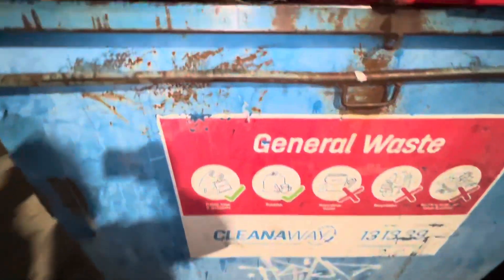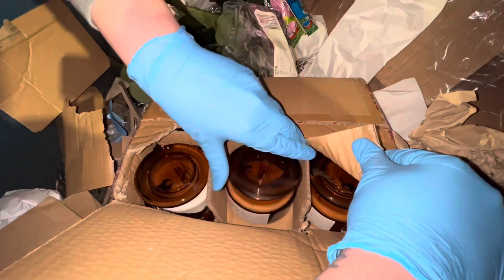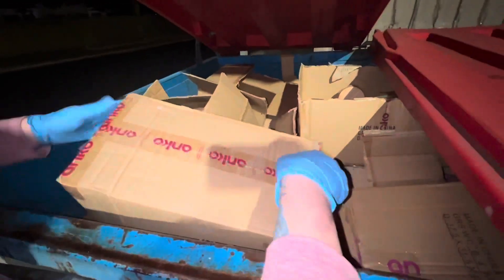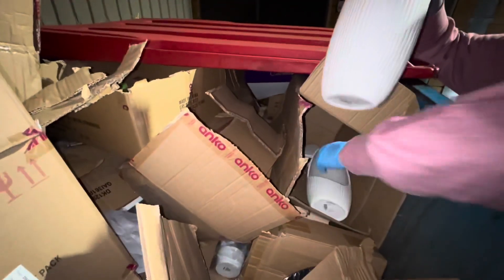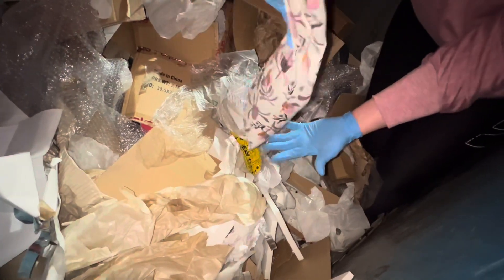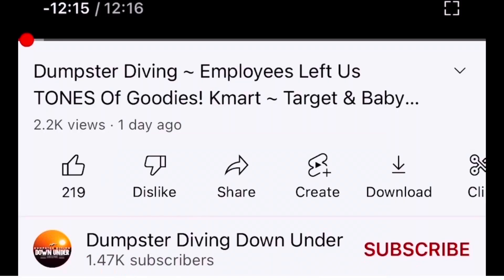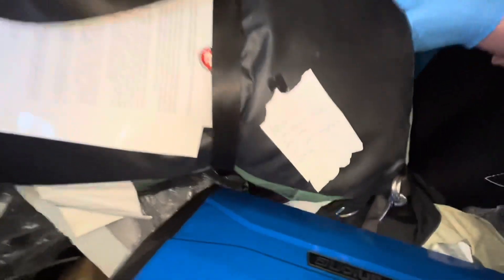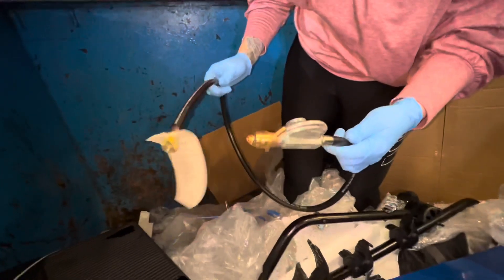Dumpster Diving ~ @ KMART - Did We Score?….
This Video Will Be A Little Different Compared To Our Other Videos. We Have Left Some Bloopers In The Video For You All To Have A Bit Of A Laugh & To See What OUR Reality & Struggles Really Look Like! It Is Also To Show You We Don’t ALWAYS Get So Lucky. It Will Be A Mini Haul From KMART, BABY BUNTING & ANACONDA.

We Hope You Will All Join Us & Watch Until The End So You Don’t Miss Out On Any Hilarious Bloopers In Amongst The Video. We Hope You Have A Chuckle To Yourselves & Enjoy The Video.

The Aim Is Really Just To Show You A Fun & Different Side To Us & Hopefully Put A Smile On Your Face. We Appreciate You All For All The Love & Support You Have Been Showing Us. Thank You All So Much ❤️

Thank You & Let’s Get Into It. 😊